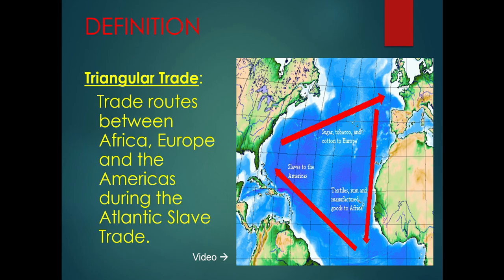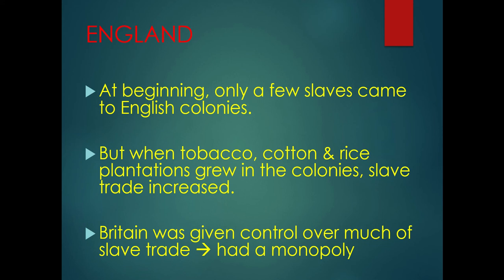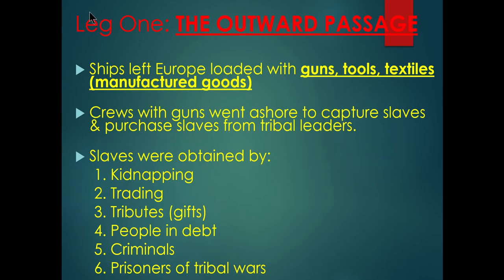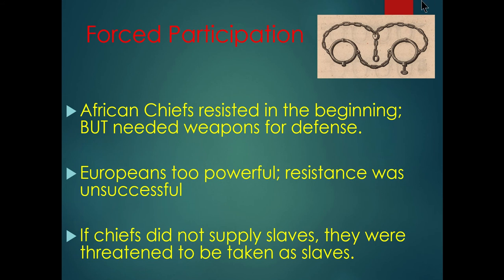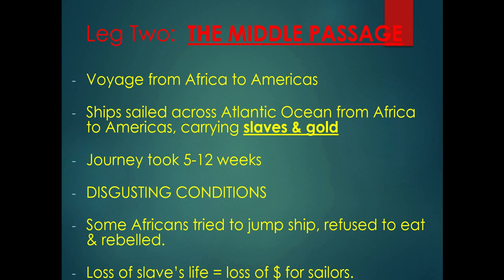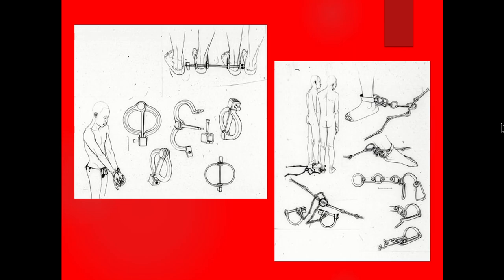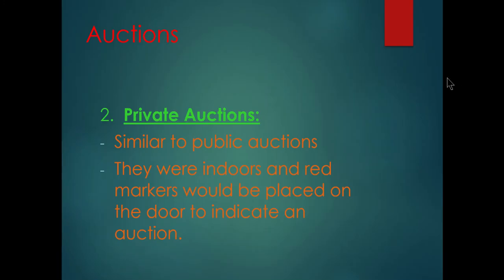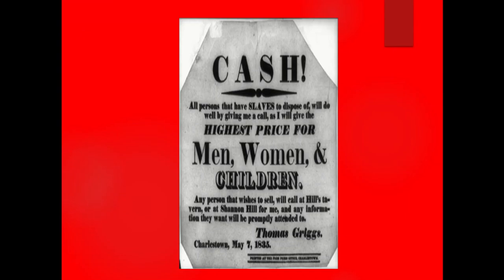Triangular Trade Lesson Recording